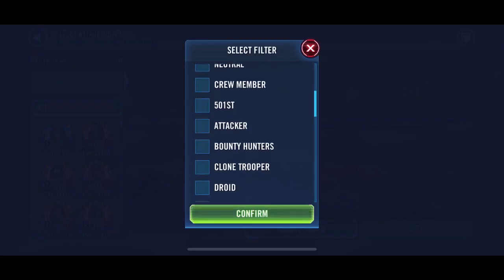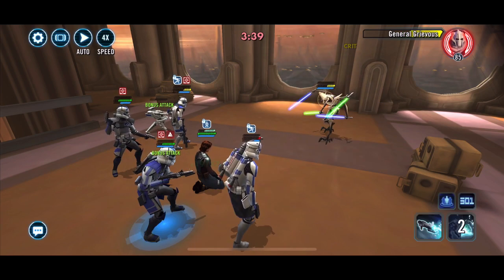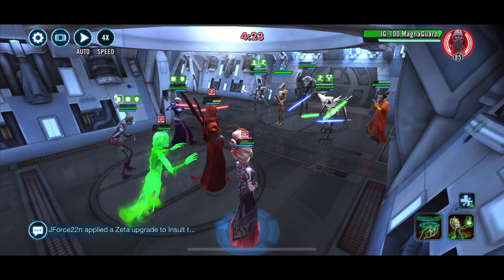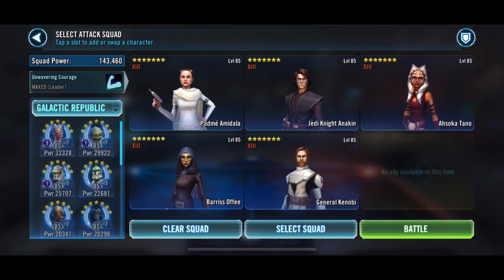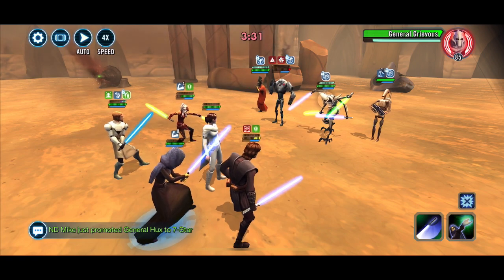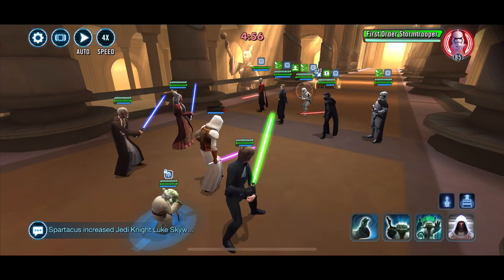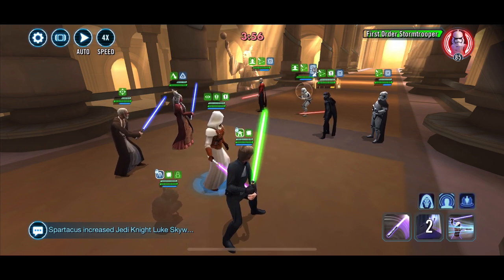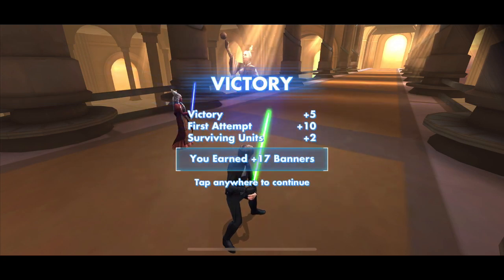TW Counters - GG SLKR and a fun BH is run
So I talk through the’cost’ of squads to take out GG then run Jedi v SLKR and finally got to use my current favourite BH comp

Skelturix